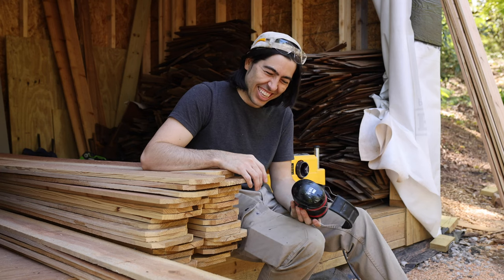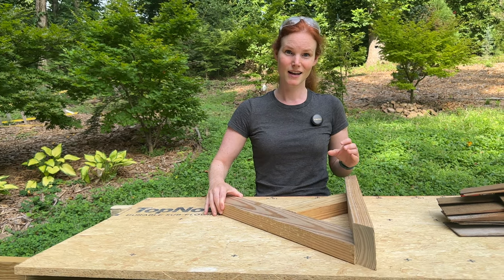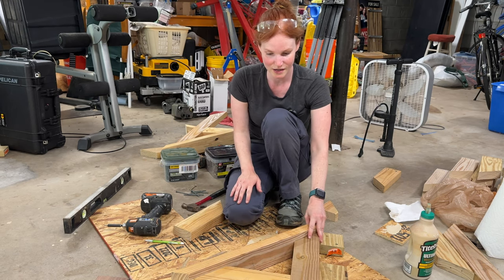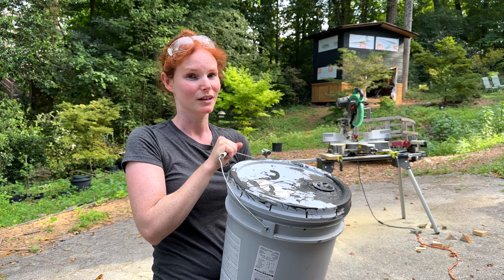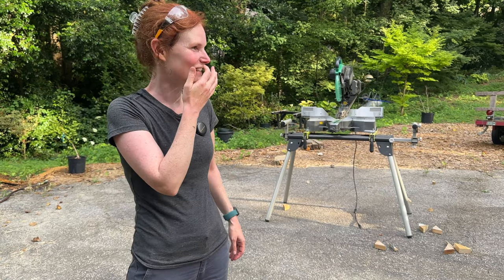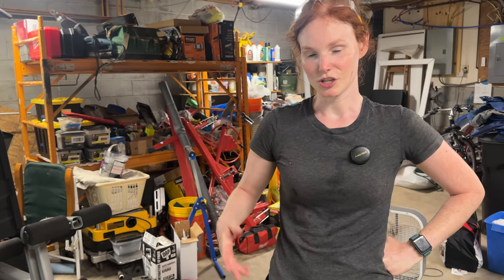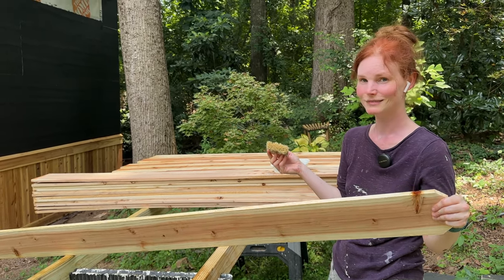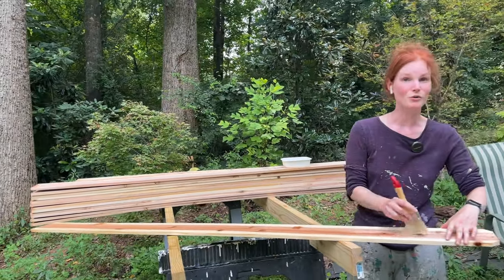Building Roof Mini-Trusses | 2-Story Japanese Garden Shed! 🏯🛠️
Welcome back to Building Modern! In this exciting installment of our 2-story Japanese Garden Shed series (Part 23), we embark on a crucial phase of our shed build: building the roof supports or trusses! 🌿🔨

Watch as we meticulously cut Pressure Treated 2x4's, create a specialized jig for precision assembly, and skillfully put together these essential components of our shed's roof structure. To ensure longevity and beauty, we apply a solid stain to protect the supports from the elements and oil our cedar with tung oil for a stunning finish. 🎨🌲

Join us on this creative journey as we share invaluable DIY tips and techniques, empowering you to tackle similar projects with confidence. Building our 2-story Japanese Garden Shed has been a labor of love, and each step brings us closer to our vision of a serene, modern oasis in the heart of our garden. 🌸🏯